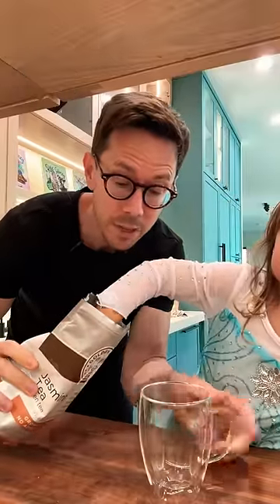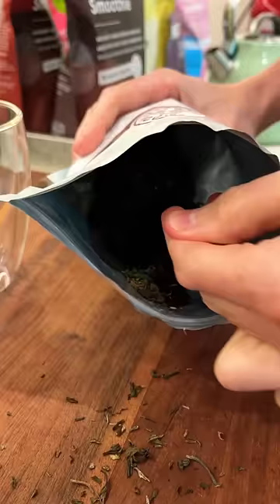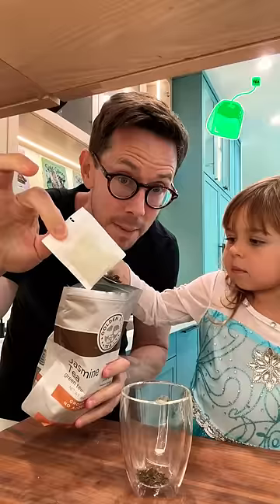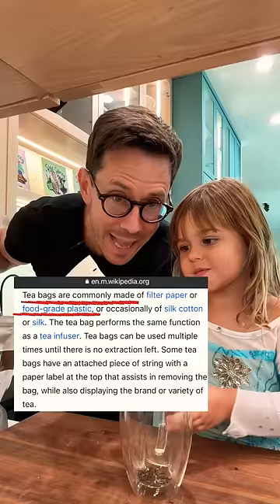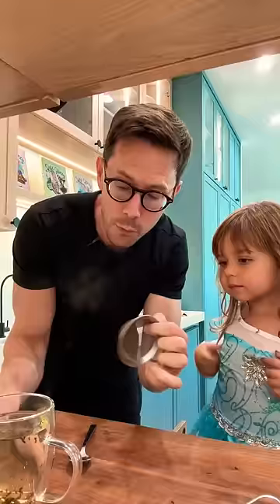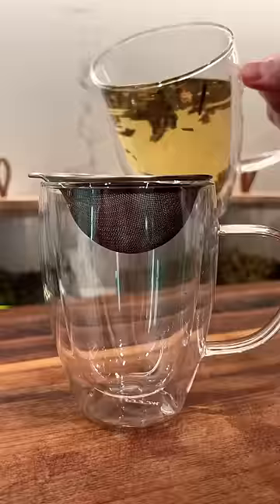Stop Using Tea Bags